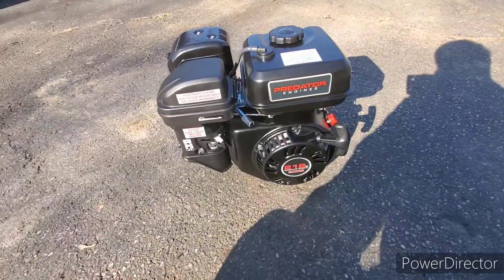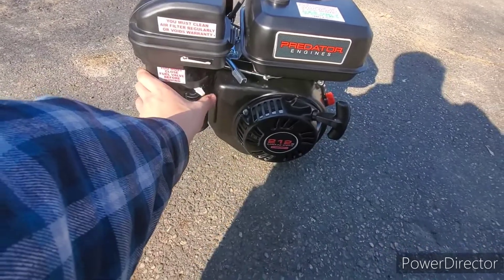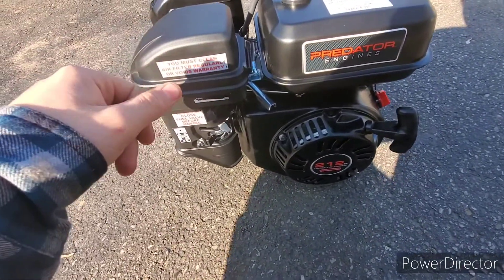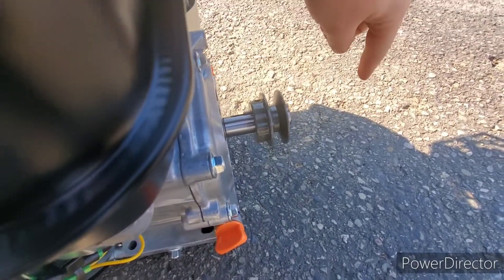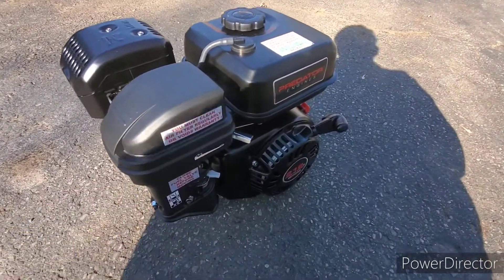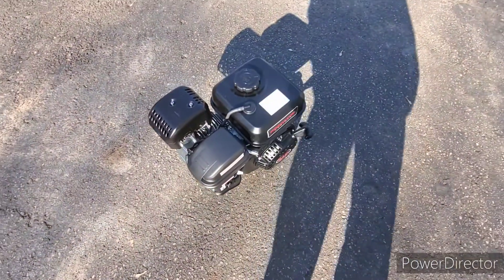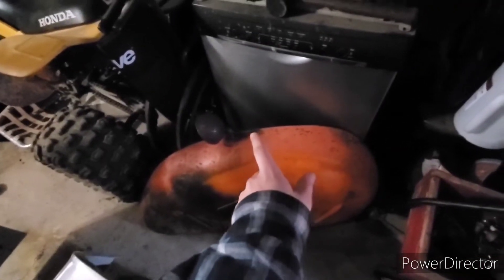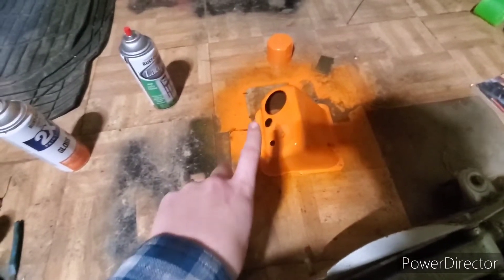Allis Chalmers WD repower with predator 212 idea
ratios 2in pulley to 8in gives a 4 to 1 ratio

in this episode I will go over the new idea for my allis chalmers wd being repowered by a predator 212